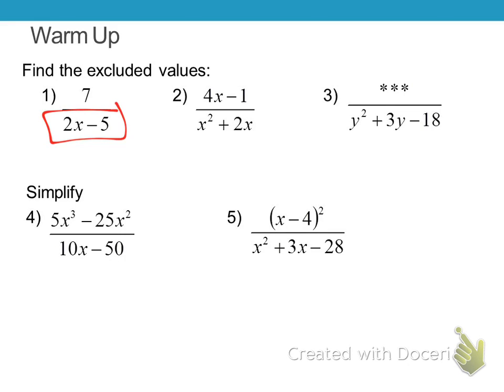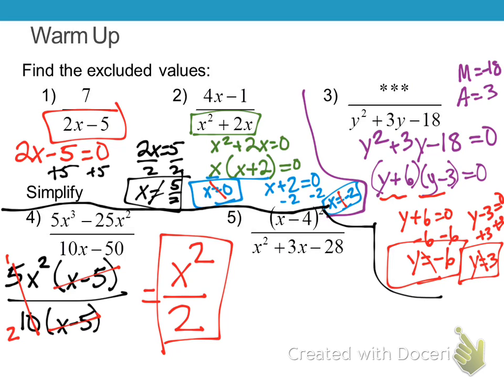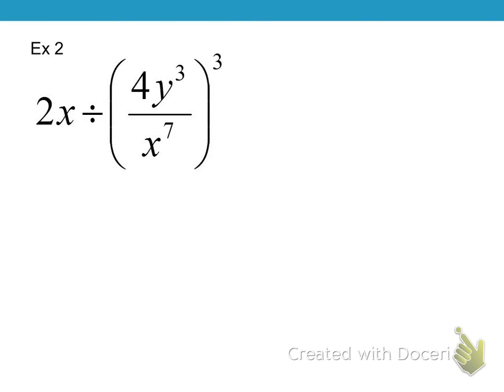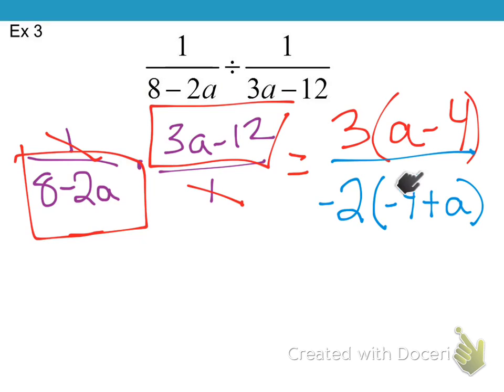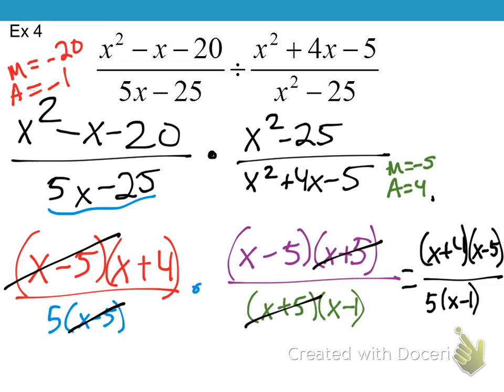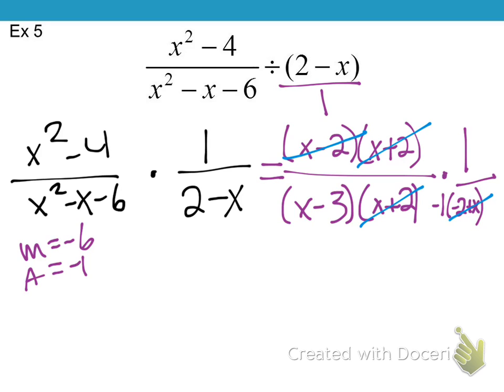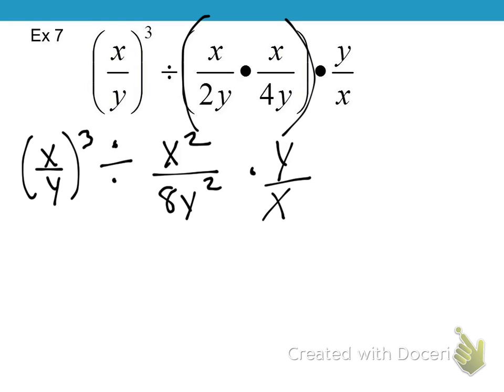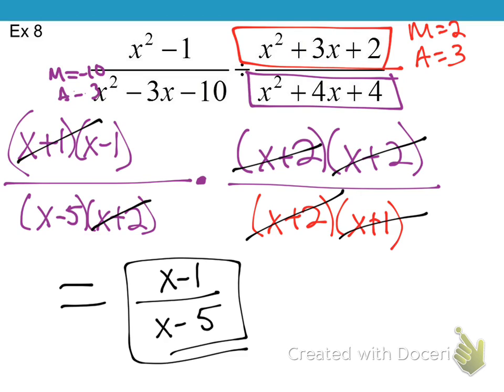Alg 1 Adv Ch 6 Day 3 2/4